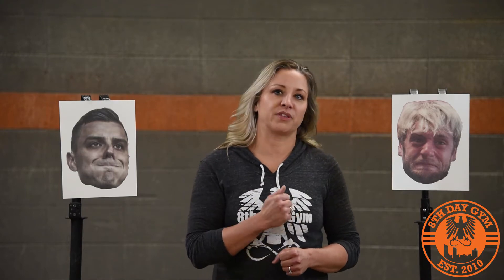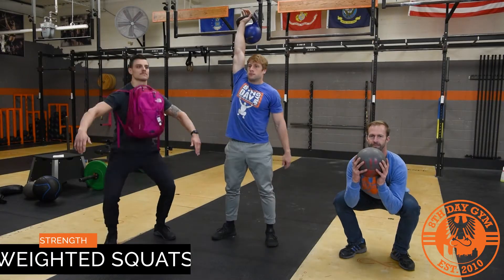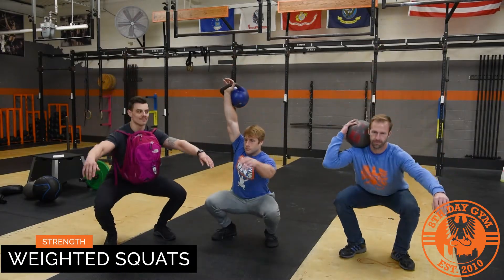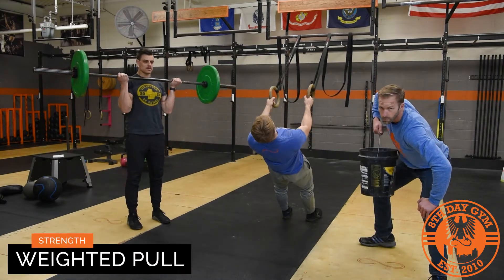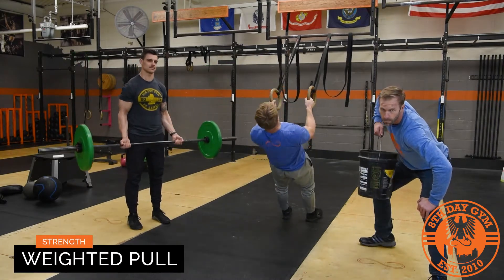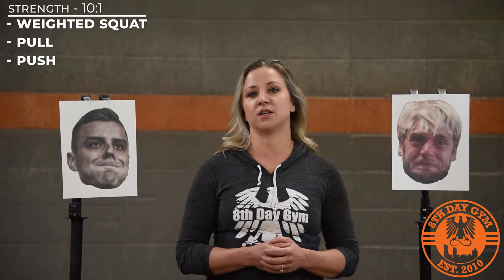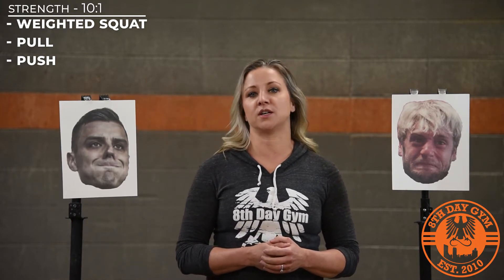4-24-20 THE GOOD THE BAD & THE UGLY